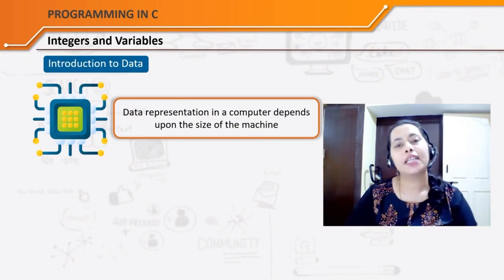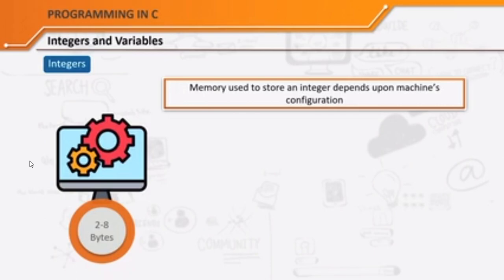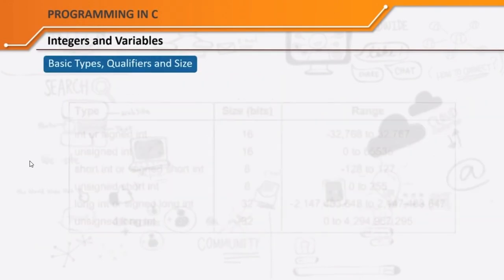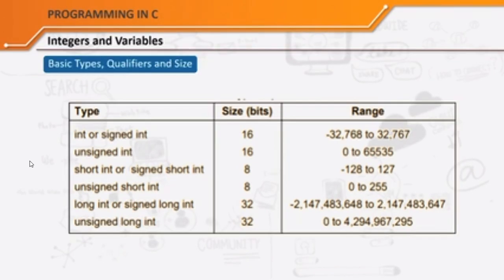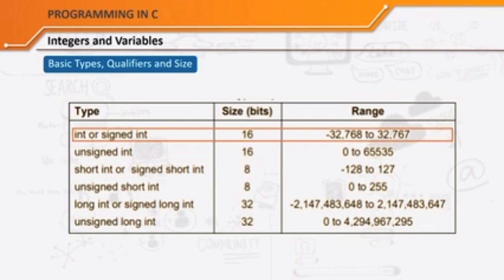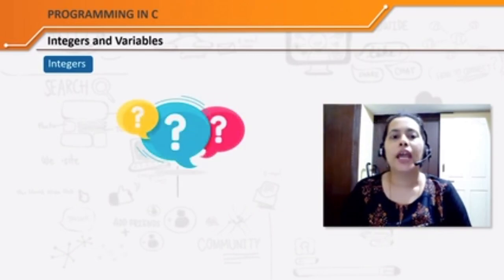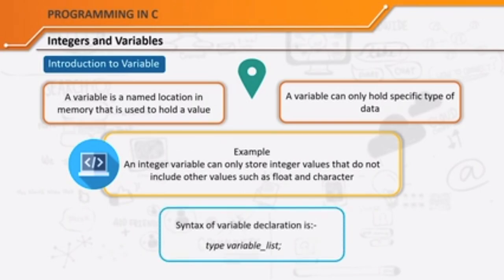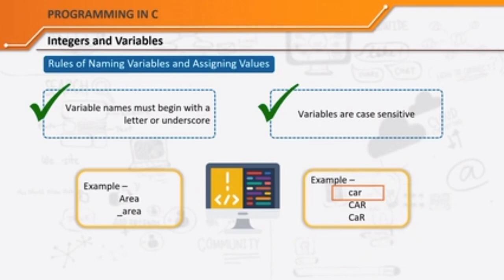Integer And Variable in c c programming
Interger and Variable describe in video in c pargramming